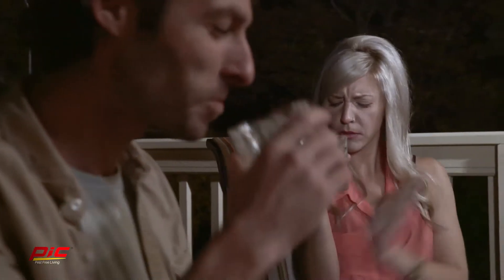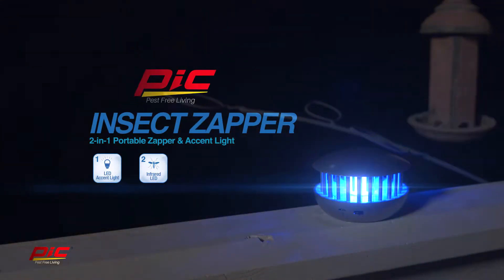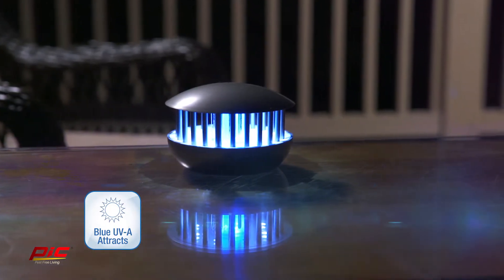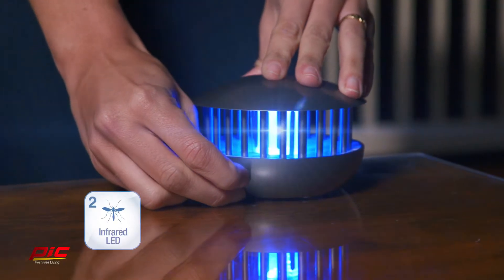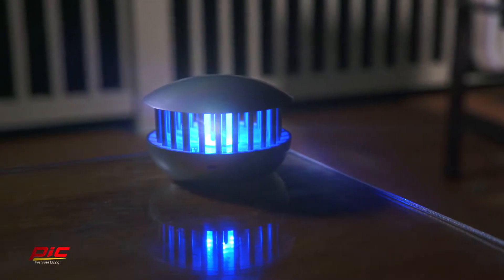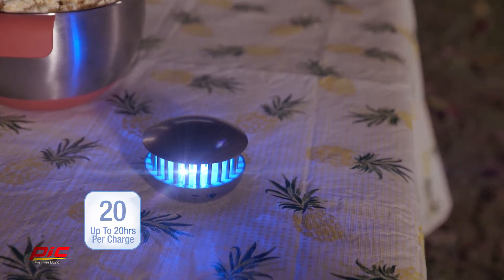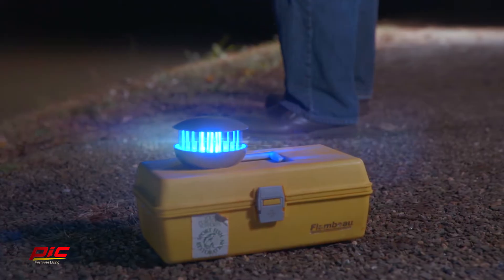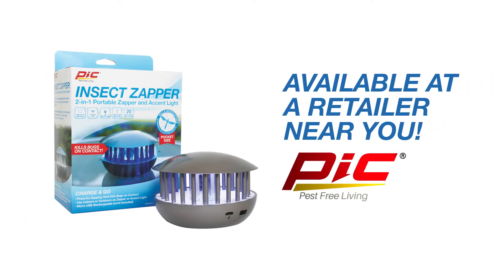PIC Insect Zapper | Product Video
The PIC LED Bug Zapper is a dual-purpose bug zapper compatible with most standard sockets. The zapper utilizes LED and blue UV light to draw in flying insects within an 855 sq. ft. area. Watch this product video we produced to learn more.